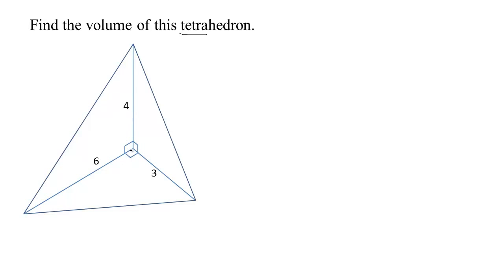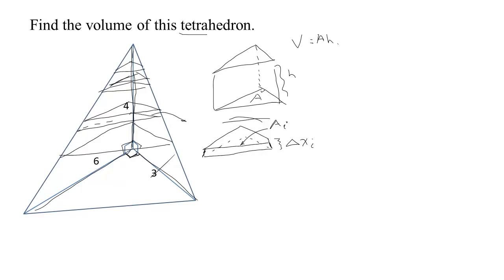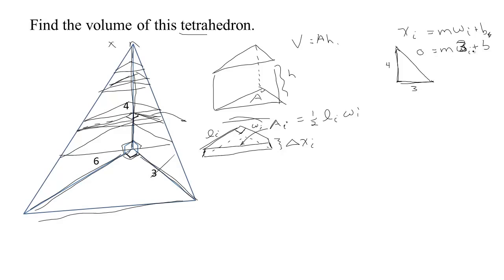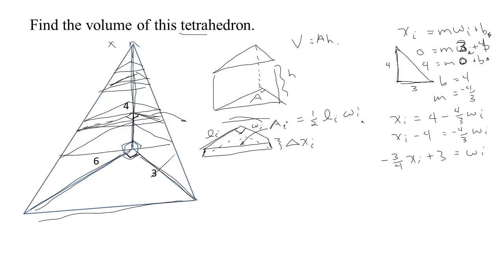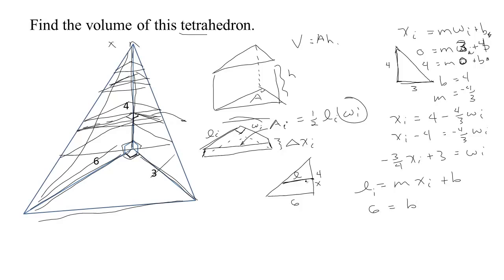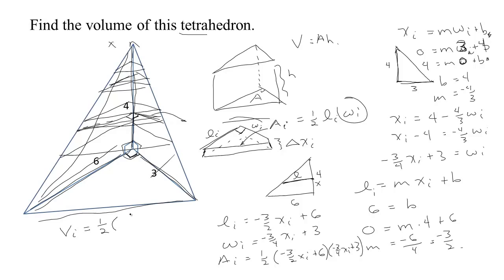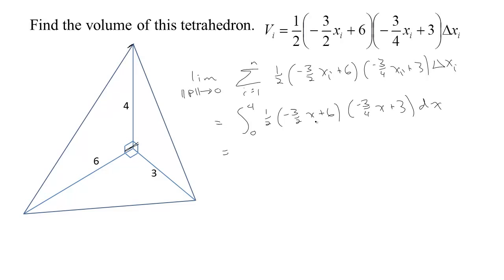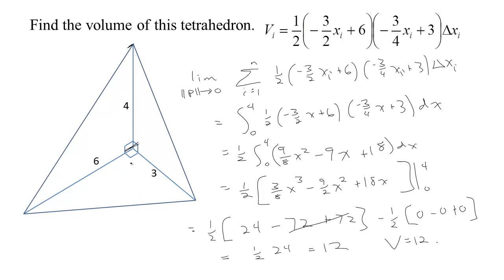Finding the Volume of a tetrahedron